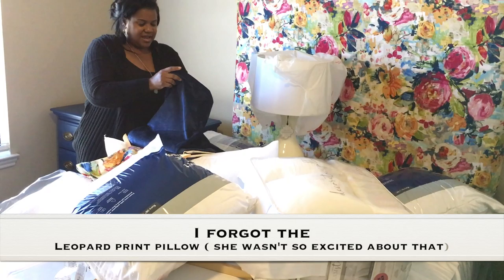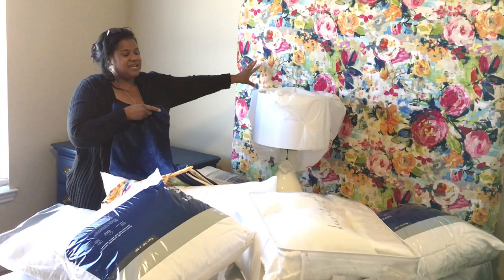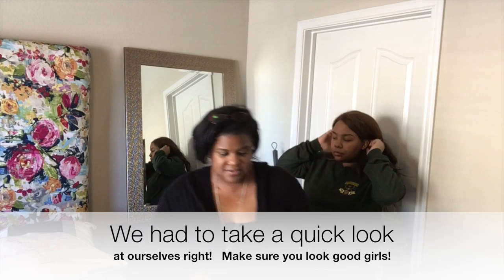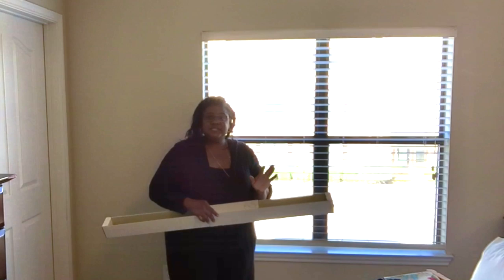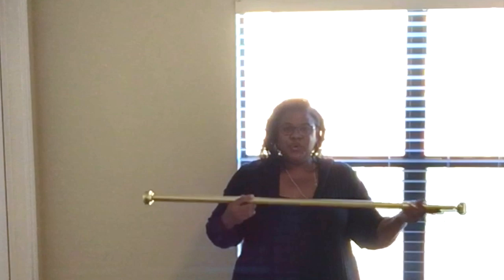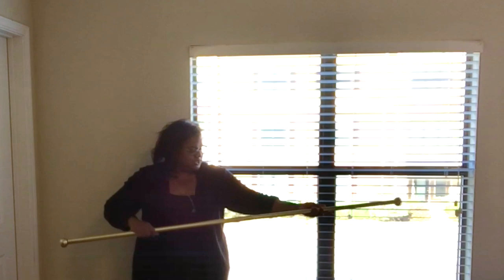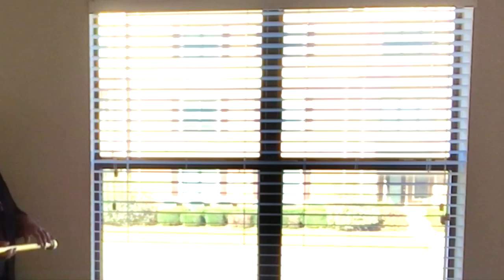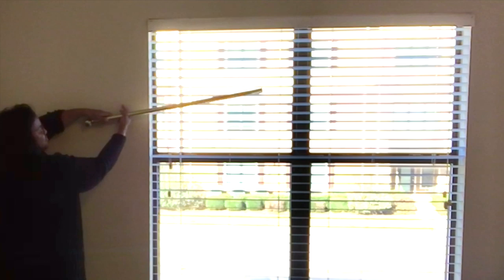Decorate with me / Master bedroom makeover tour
Come along with me for this decorate with me in a master bedroom and styling.